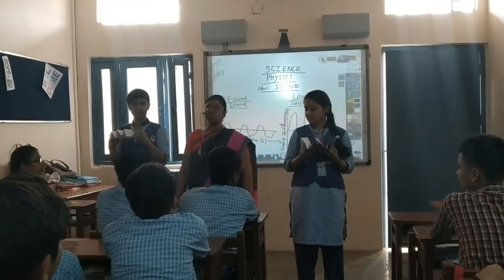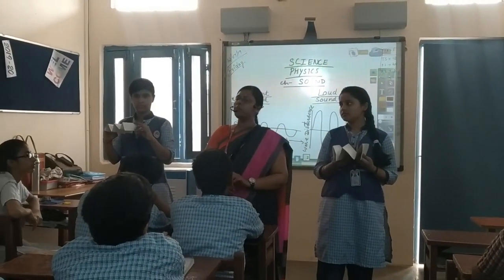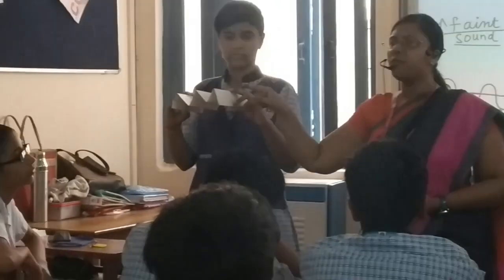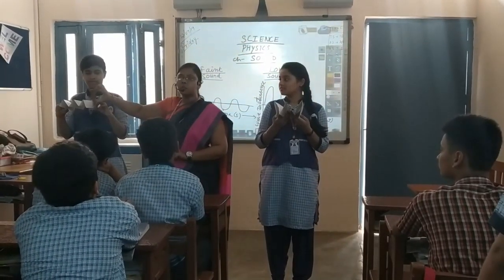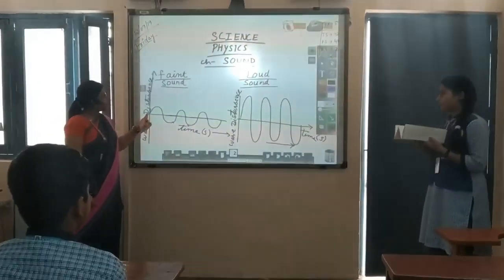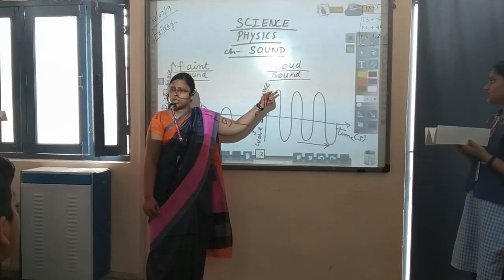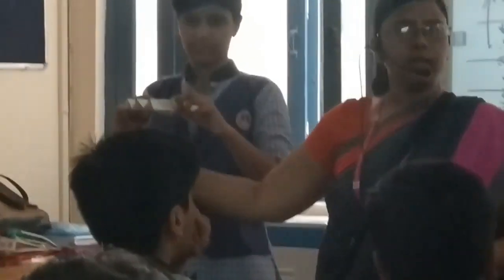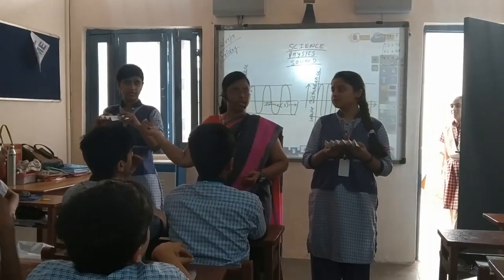Explanation of characteristic of sound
loudness is explained using paper folding activity.